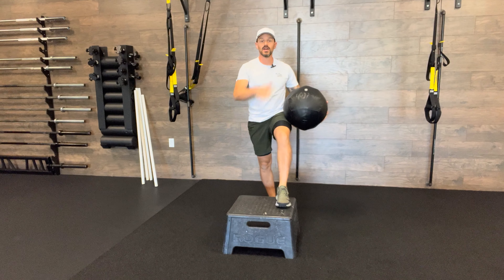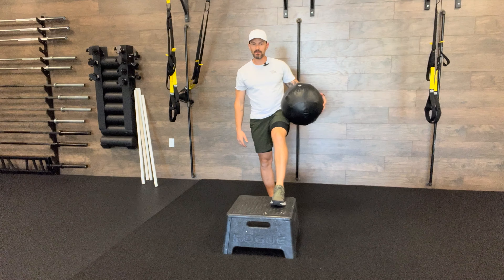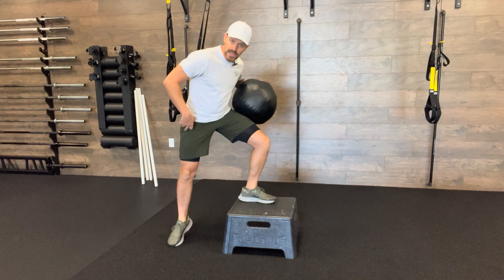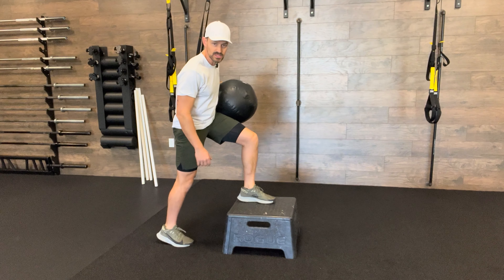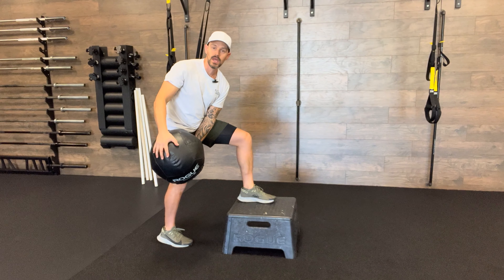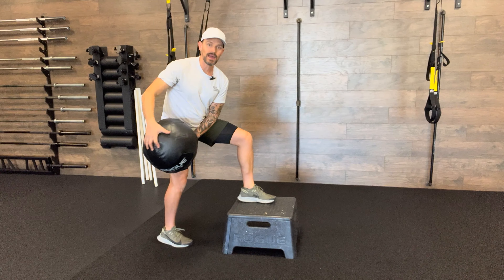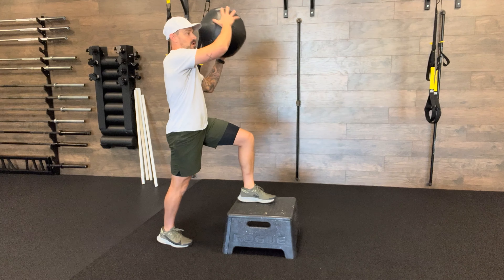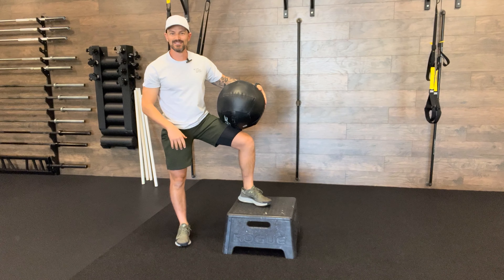Medball Front Foot Elevated Contralateral Diagonal Chop